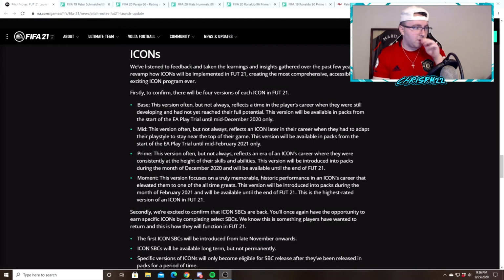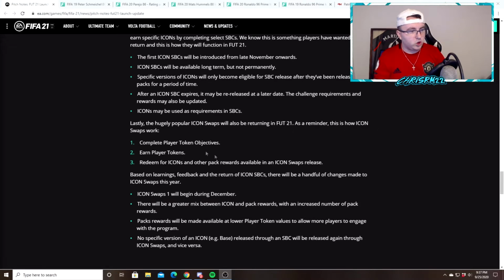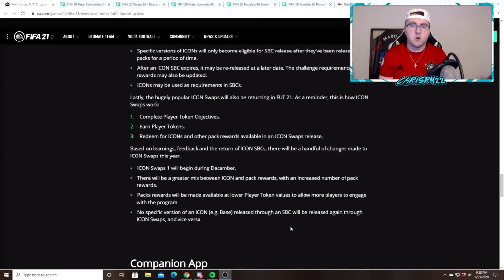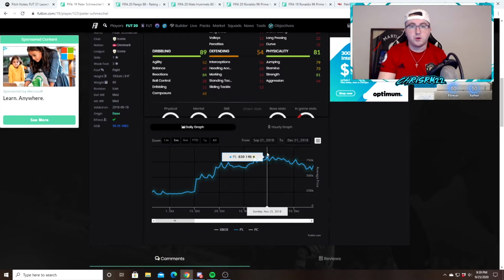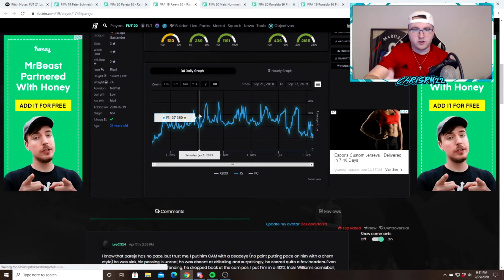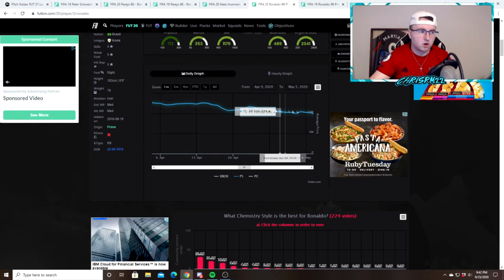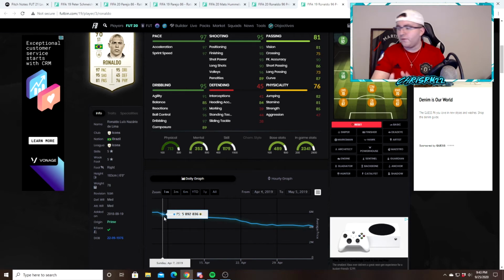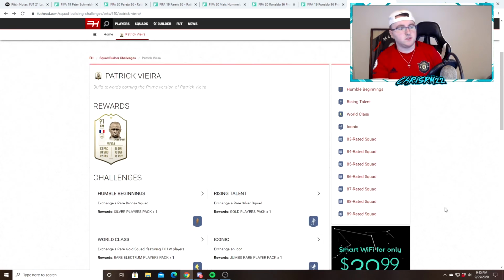ICON SBC's ARE BACK! MARKET IMPACT + HOW TO MAKE COINS WITH THEM! FIFA 21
HOW TO START YOUR FIFA 21 ULTIMATE TEAM ON THE WEB APP! HOW TO MAKE COINS RIGHT AWAY?

THE BEST WAY TO SPEND YOUR 10 HOURS OF EA ACCESS IN FIFA 21! TRADING +GAMEPLAY!